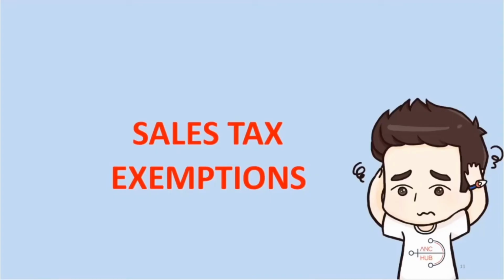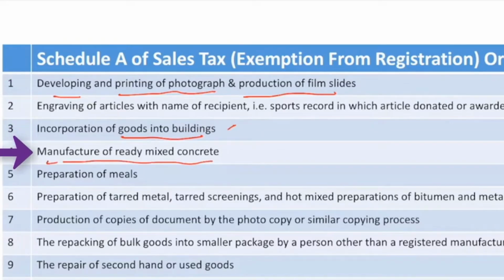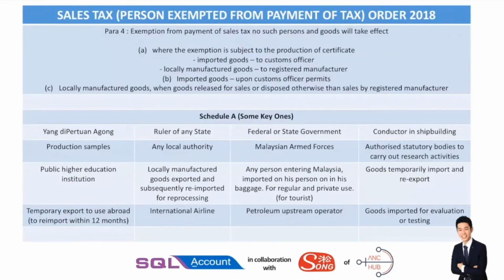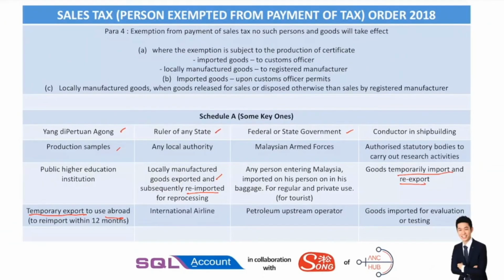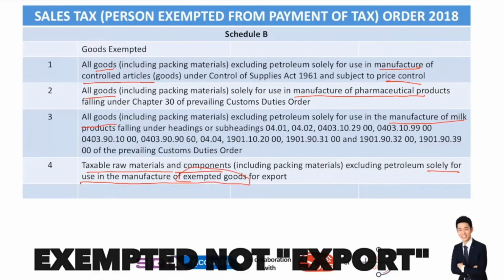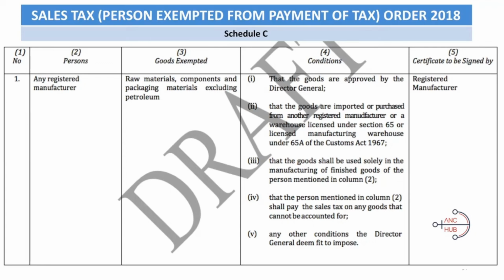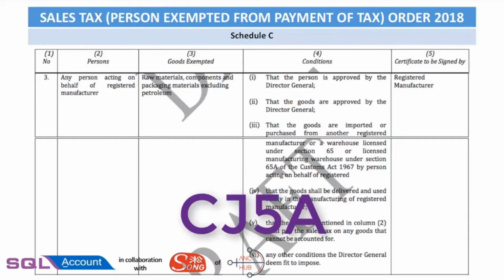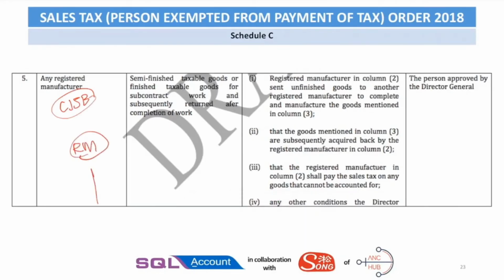Does Your Business Qualify for the New SST Sales Tax Exemption?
Not sure if your business is exempted from the new SST Sales Tax in Malaysia? In this video, we break it down in a simple and easy-to-understand way. Learn how to check if your business qualifies and what steps you should take next.